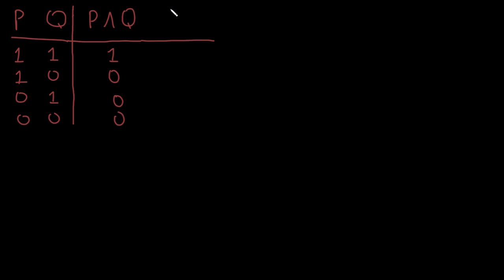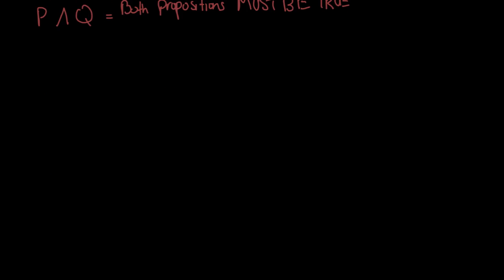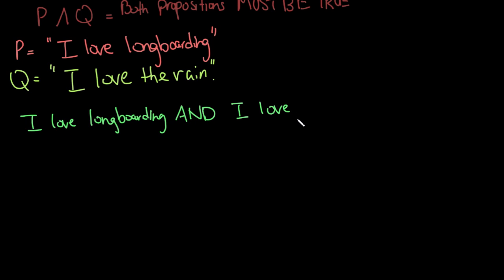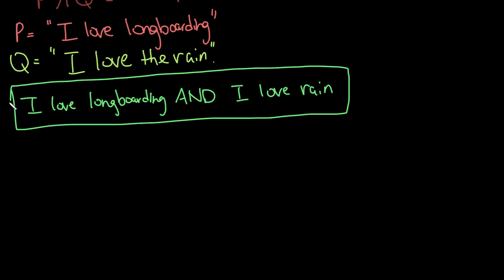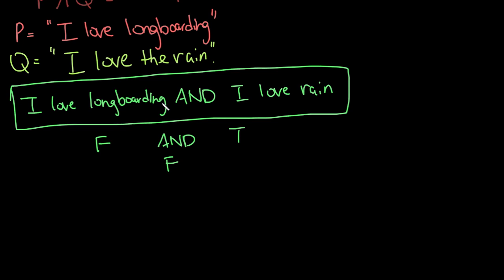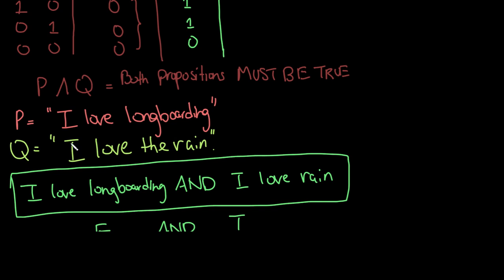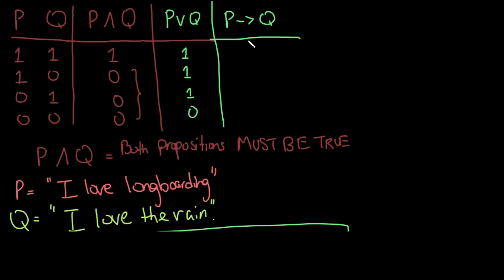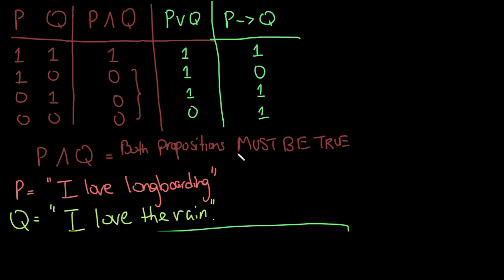Discrete Math - Logic, Truth Values, Propositional Calculus